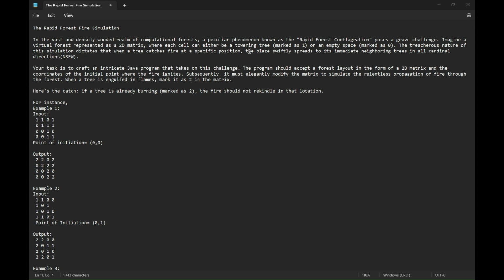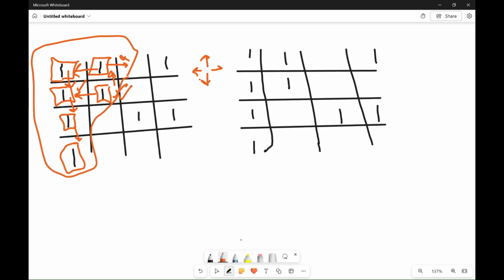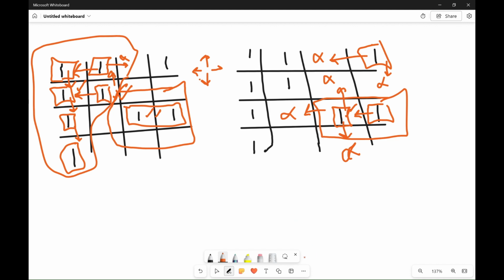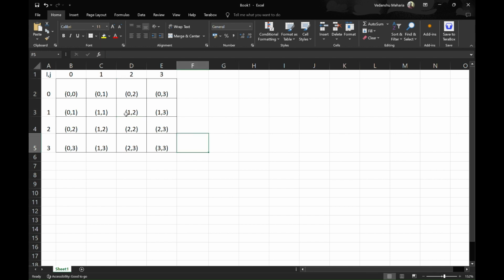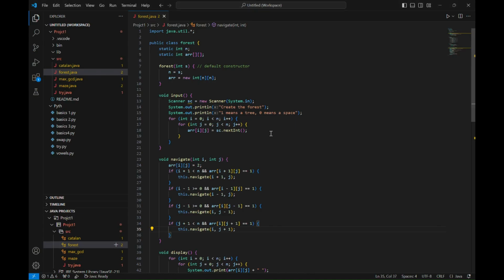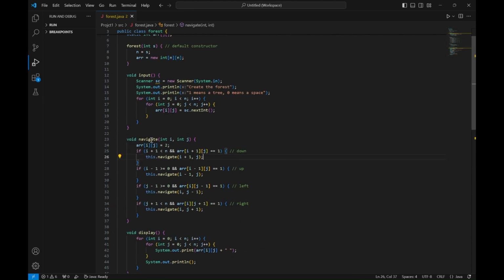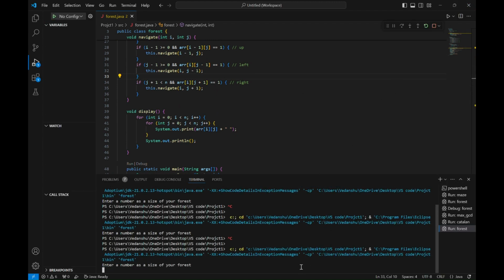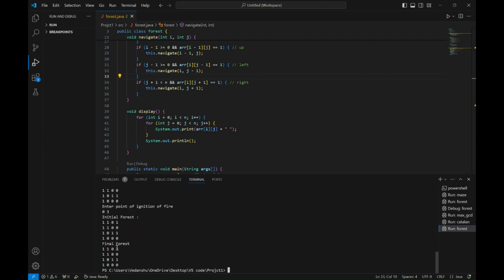Rapid Forest Stimulation || Problem on 2D Matrix || Blackbird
Hope you understood the solution to this problem..!!

Follow for more of such videos:)

Keep Coding ;;))